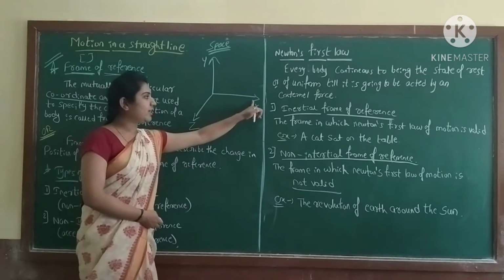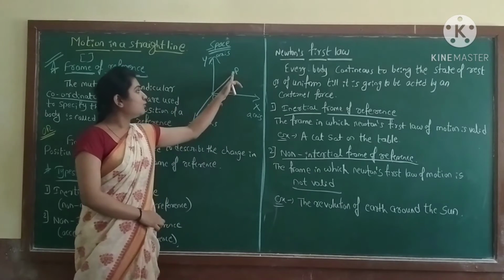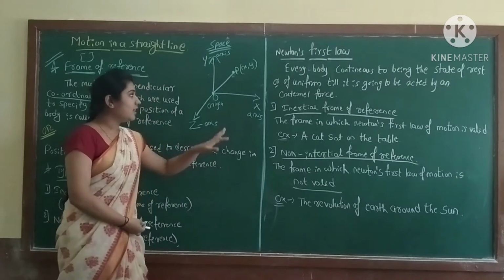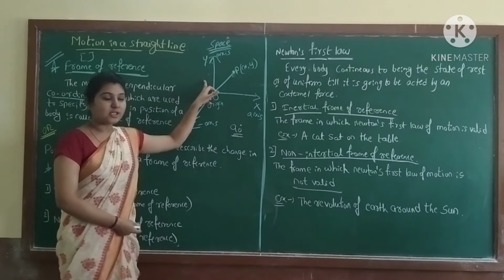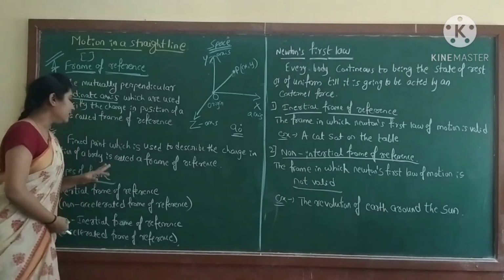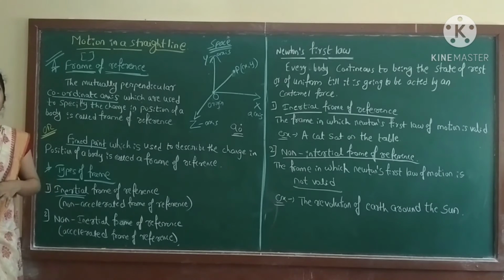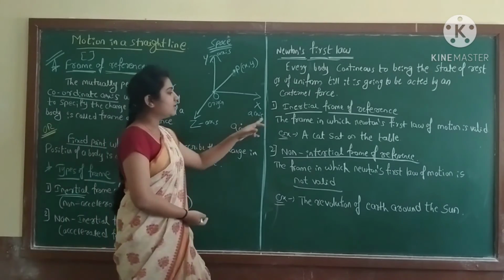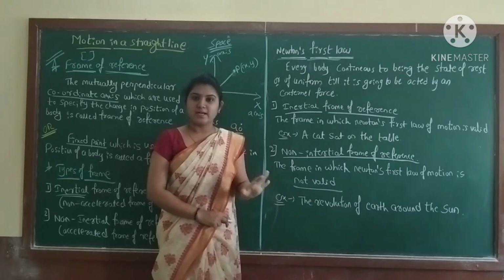Motion in a straight line ll Part 2 ll Pu 1 ll based on NCERT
Frame of reference and their types